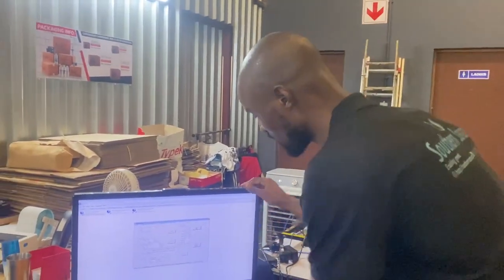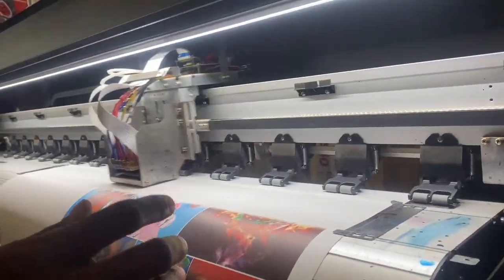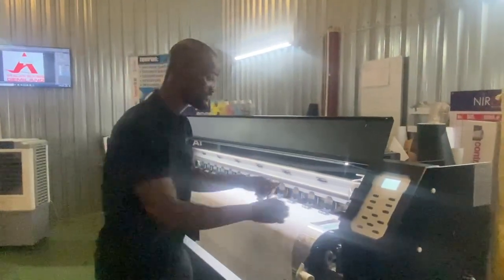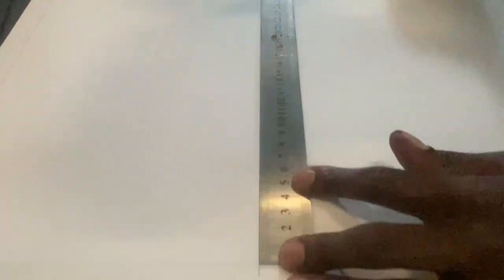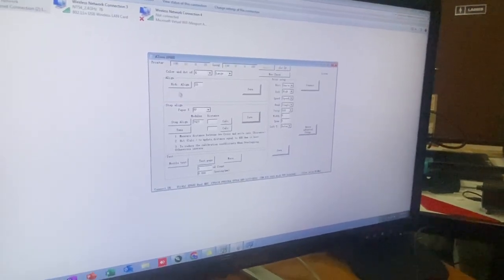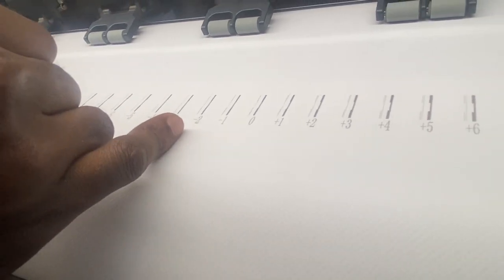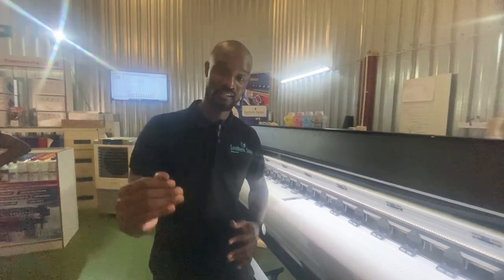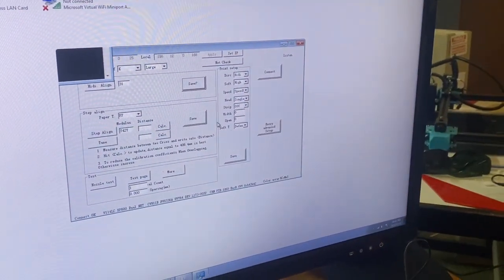Print-head alignment/ Adjust print quality/ Adjust print speed and direction.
Issues dealt with:
- HIDI align
- Step Align
- Change Print Direction
- Change print speed
- Improve print quality
- Reduce print over-spray
- Adjust double/ hazy print output

NOTE: these are just the basics but there are other causes AND solutions that are not listed in the video, feel free to contact our team on this number for extra support or full training.